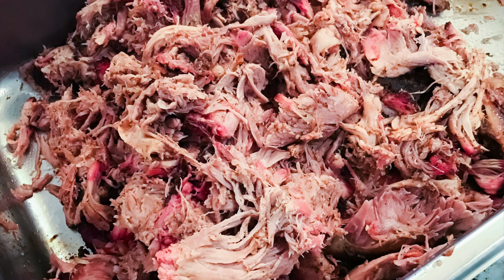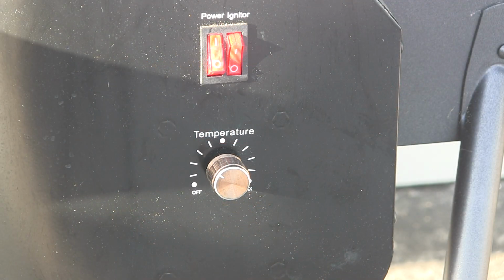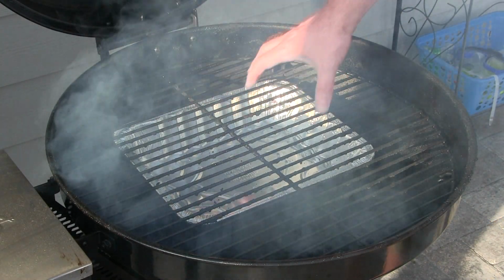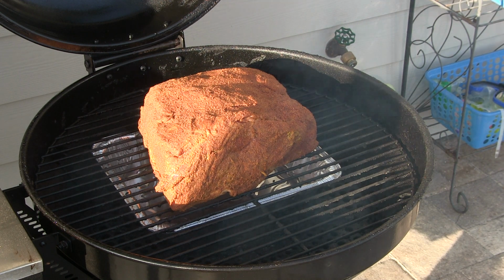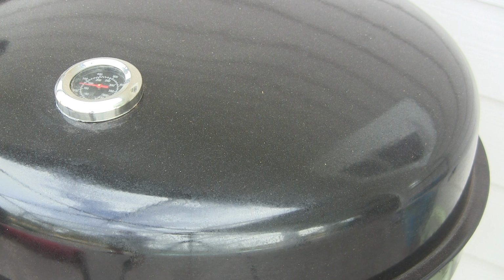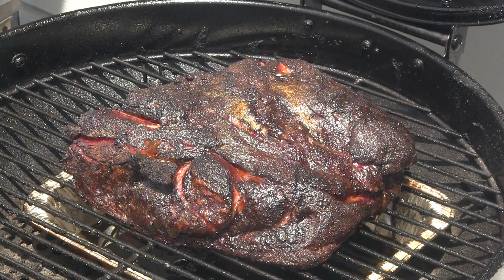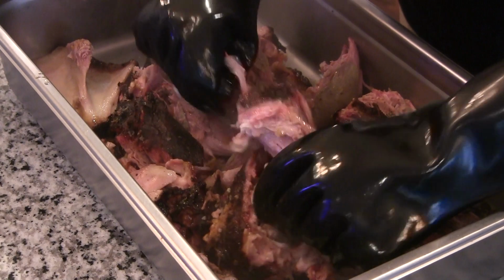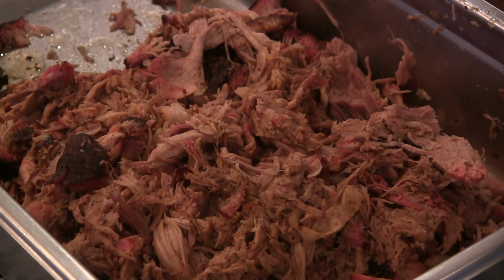REC TEC Bullseye - How to Cook Perfect Pulled Pork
Step by step instructions for smoking a Boston butt on a REC TEC Bullseye pellet grill for some yummy pulled pork!

I also am a HUGE fan of ThermoWorks products and have been using them for many years and highly recommend them.